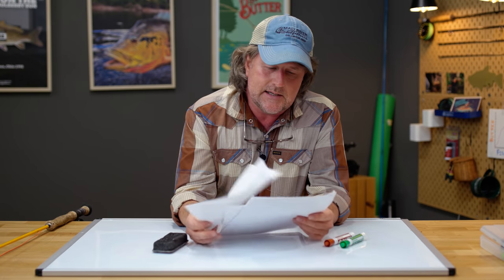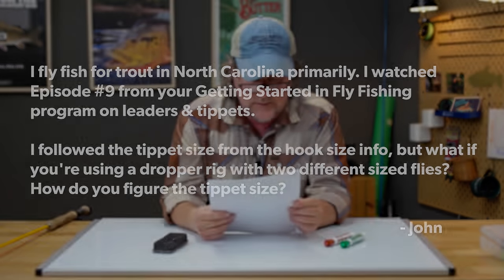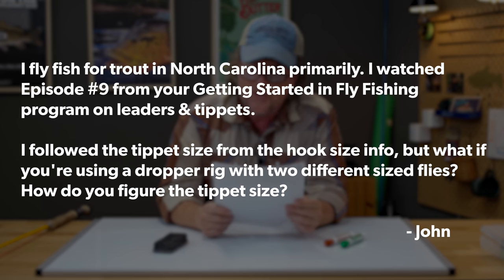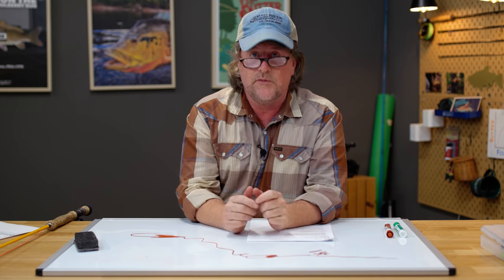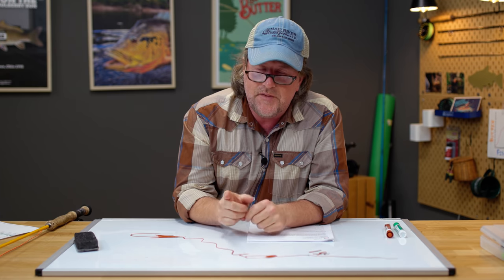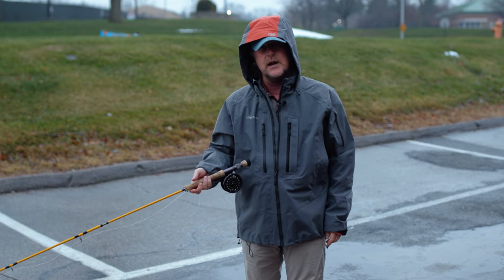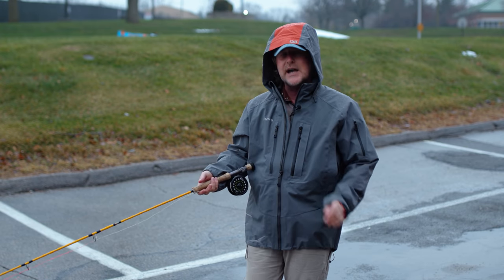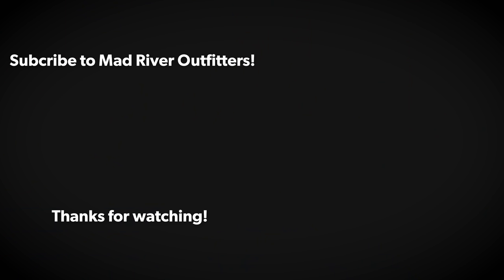Q&A | #40 - Landing Fish, Tippet Rings & Dropper Rigs, Line Wrap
In this fly fishing Q&A with Brian Flechsig of Mad River Outfitters, we're discussing whether to bring a fish in with your line or reel,  and using tippet rings on dropper rigs or with multiple flies. Finally, we discuss how to avoid the annoying line wrap that happens sometimes when your fly line wraps around your reel.